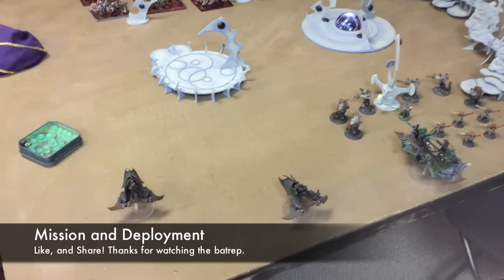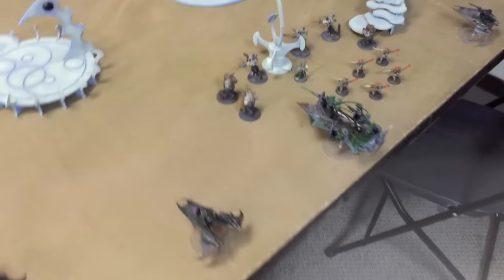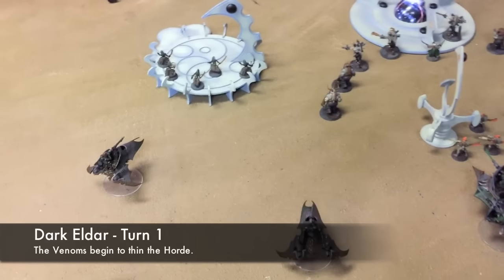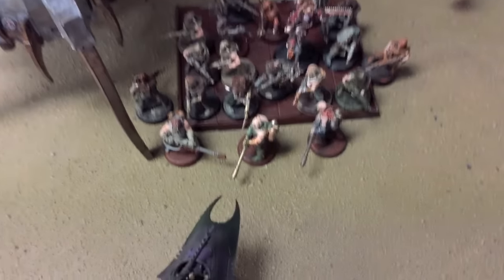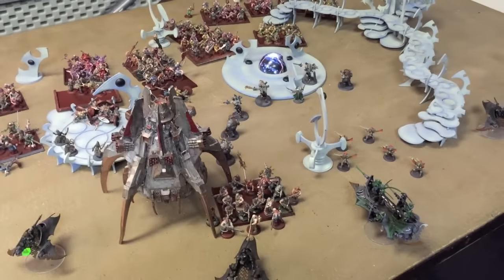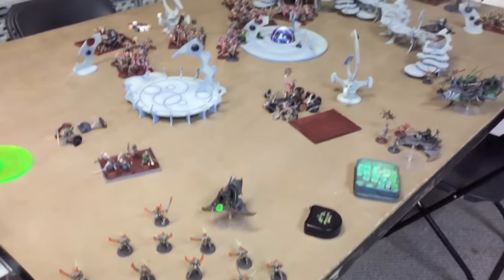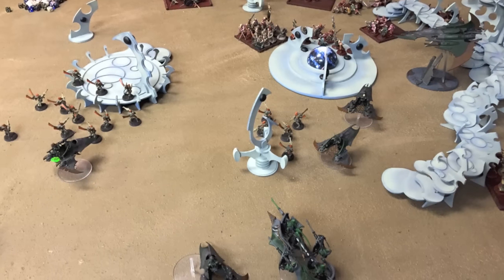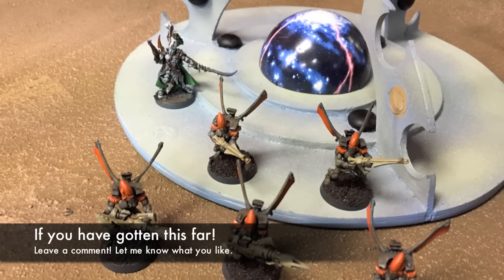Warhammer 40,000 Battle Report : Imperial Armour Renegade Imperial Guard vs Dark Eldar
Chaos Renegade Guard vs Dark Eldar/Eldar Battle Report. Warhammer 40k 7th Edition 40k Tactics section at the end.
The Blog! for more information on helping the channel.

Warhammer 40k 7th Edition has changed the way we play this tabletop miniature game! The Renegade guard face off against the Dark Eldar in this tournament preparation 40k battle report.

40k can be a game where movement, strategy and tactics really affect the game and this was a very fun match.

This warhammer 40k 7th battle report showcases the tabletop game. It is a miniature wargaming event where two forces face off on a battlefield! This is a strategy game and although it relies on dice there is a lot of strategy and tactics involved in the tame.

Im no expert by any means, such as miniwargaming or striking scorpion 82... but I aim to provide content that pleases!